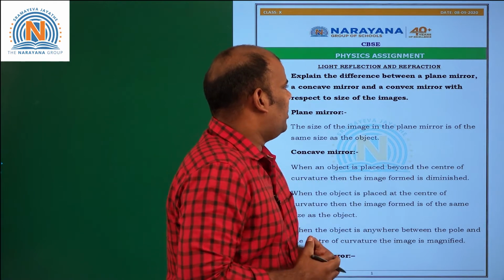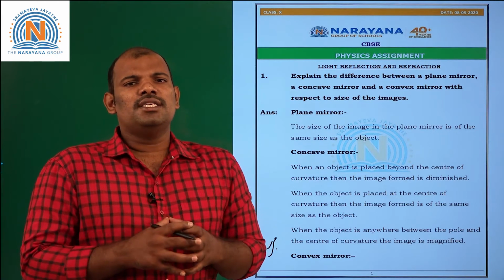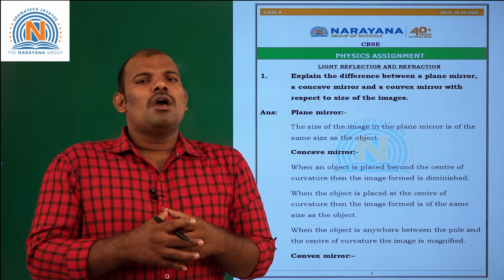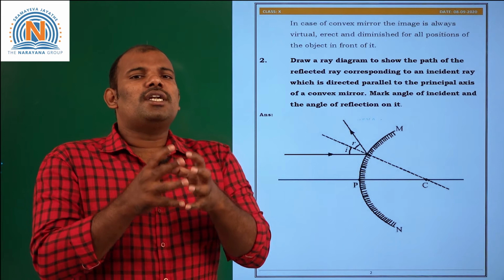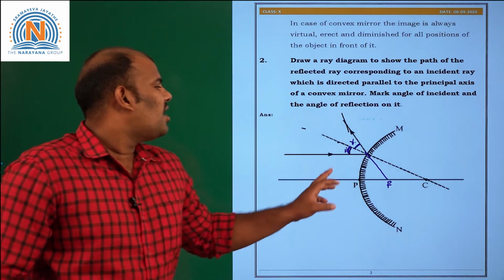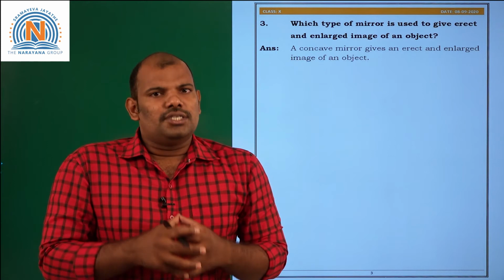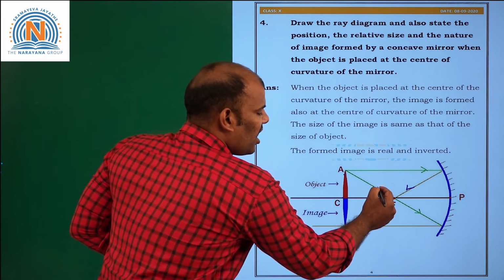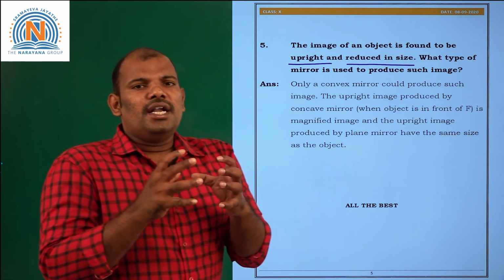CBSE X PHYSICS LIGHT REFLECTION AND REFRACTION